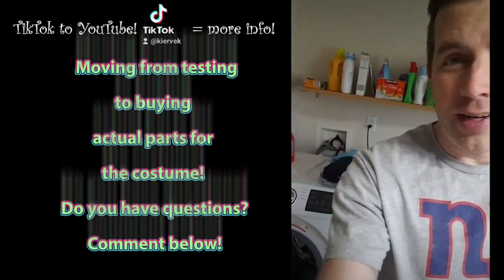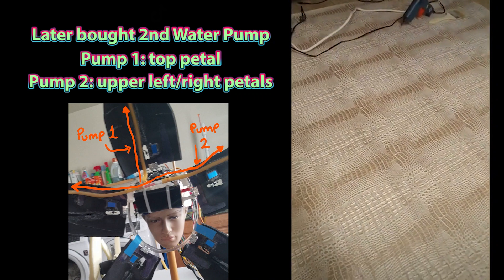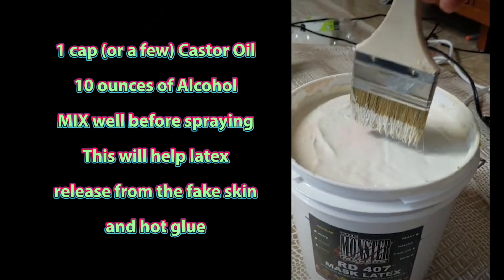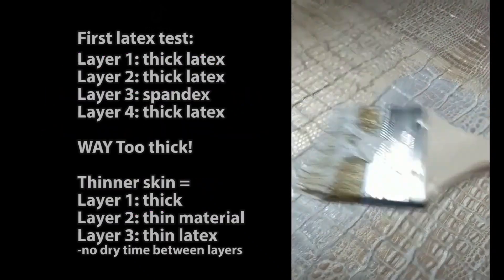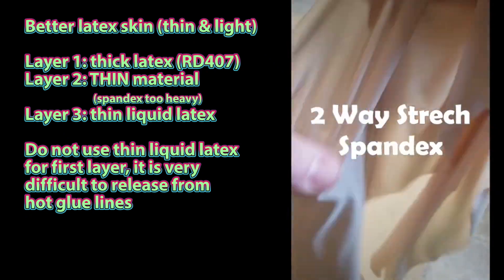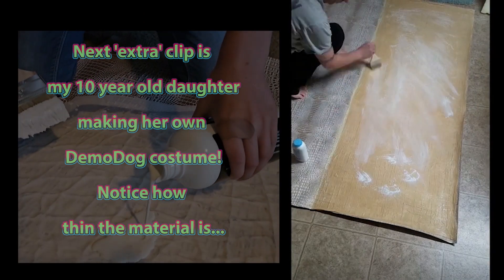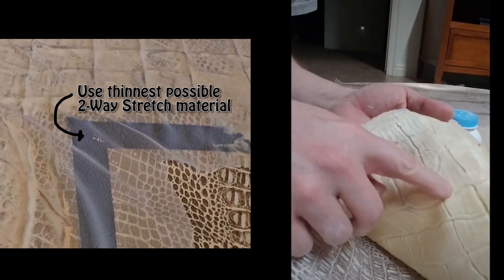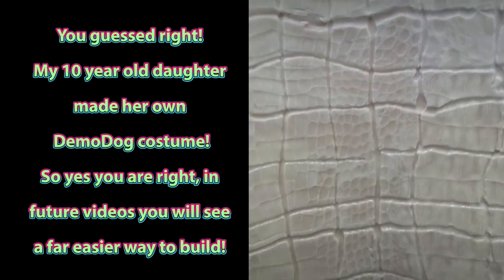Make your own Demogorgon #3. How to create a Halloween costume: DIY and build a great cosplay!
Testing moves to actual parts, and an idea on how to make my latex skin!

With the alien I bought black faux aligator material, this time I bought a large section of the same type, but gold/cream in color. Hot glue to make additional patterns and then latex!

Turned out really good! I used material between two layers of latex to make skin would be stronger over time.

Cheers